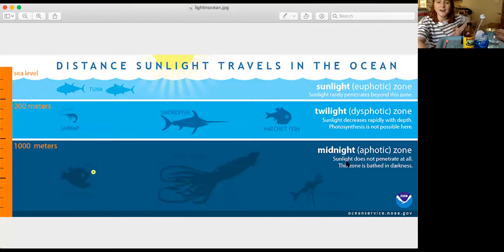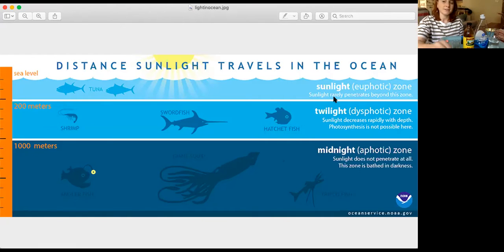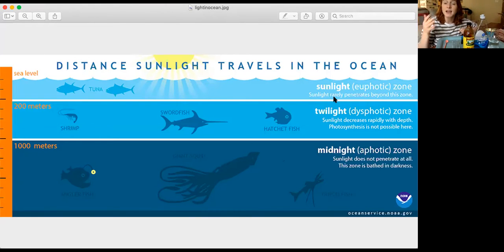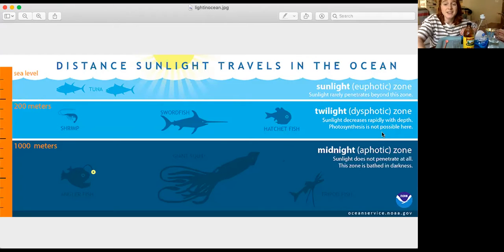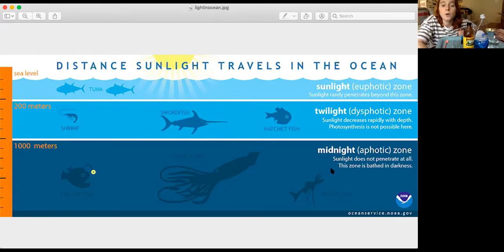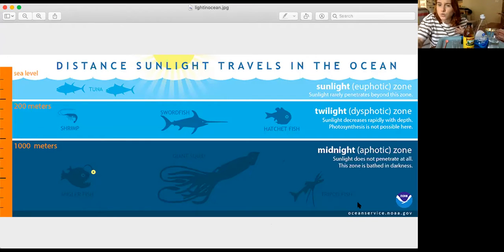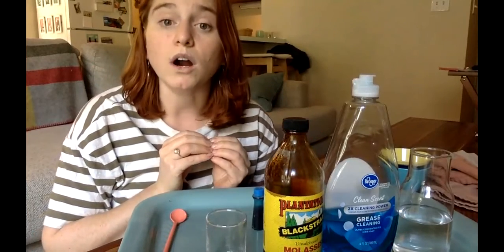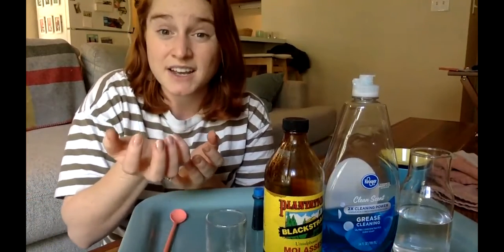Ocean layers science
Let's learn about the layers of the ocean and do a fun density experiment together!